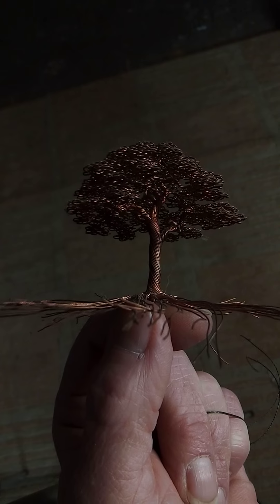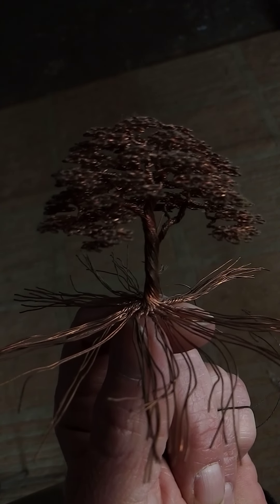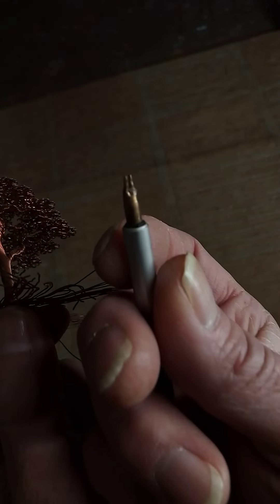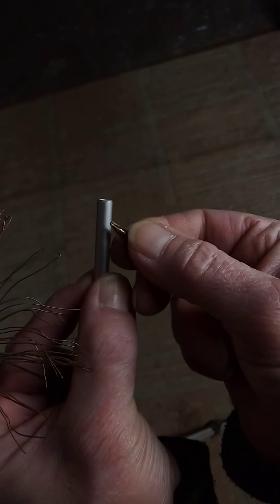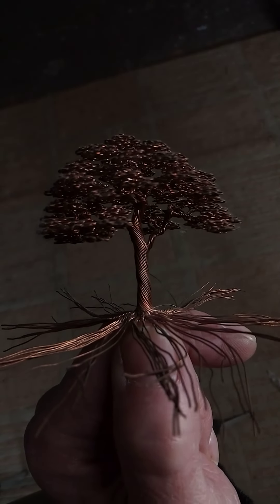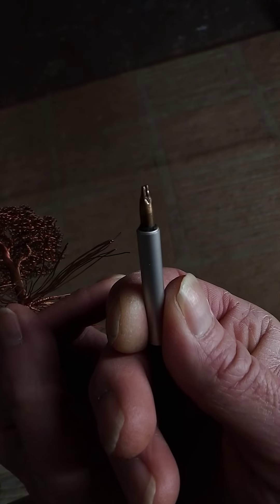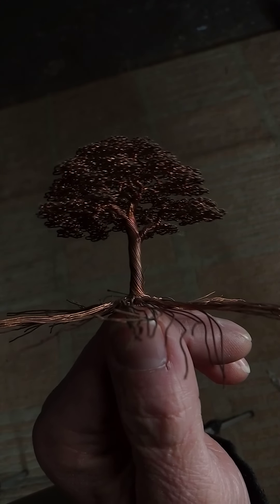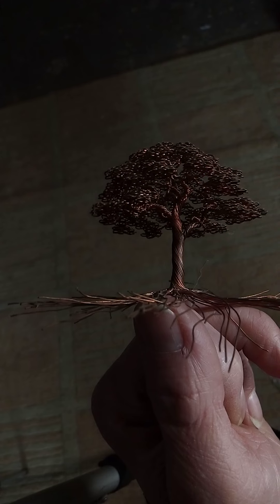For Vicky or any other first tree person